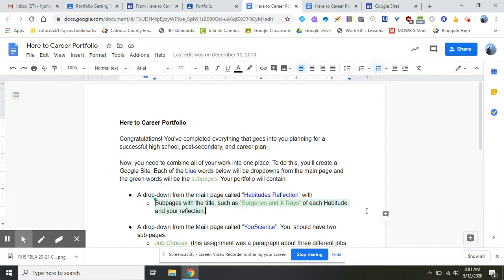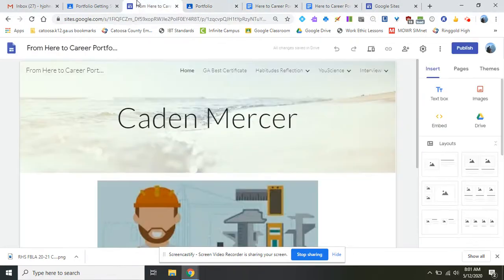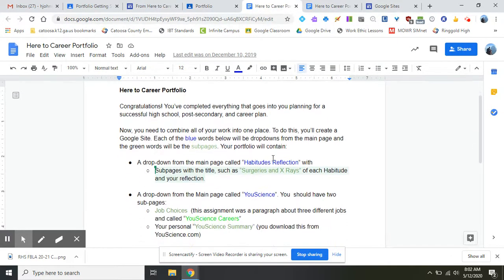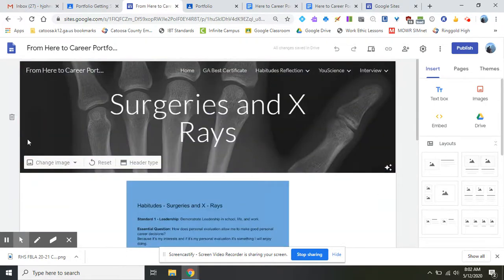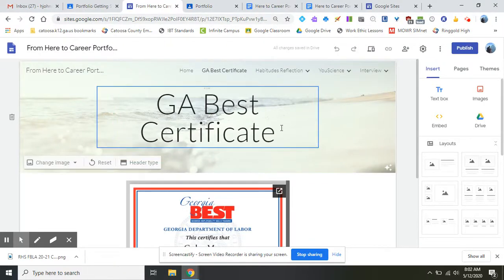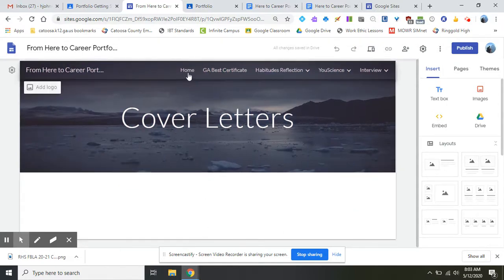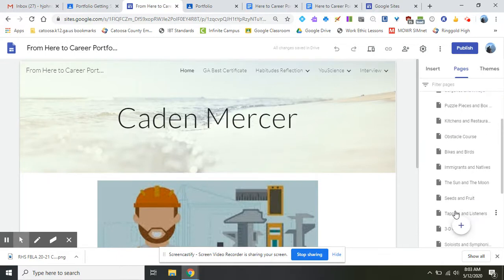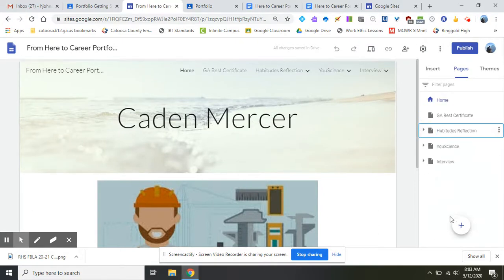May 12, 2020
This contains instructions for building your From Here to Career Portfolio.